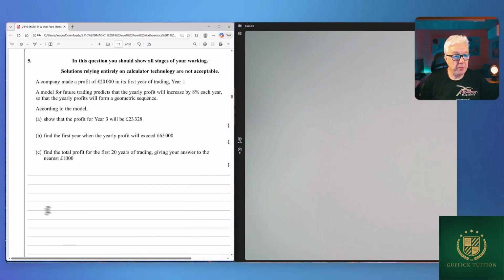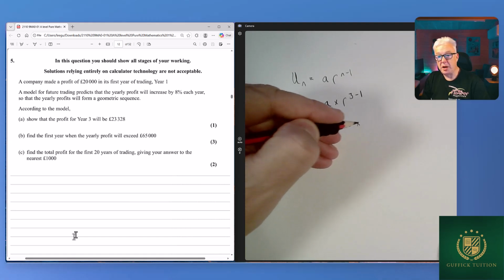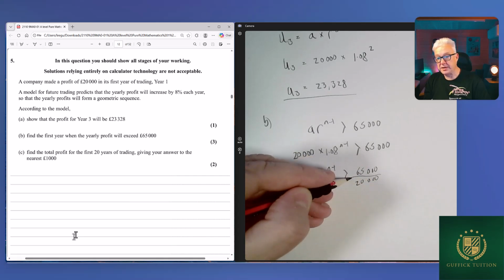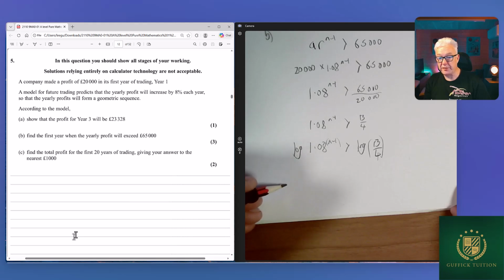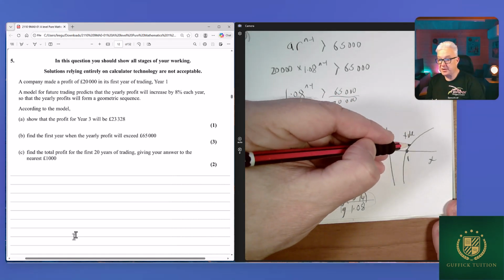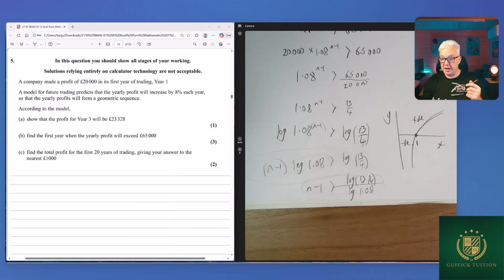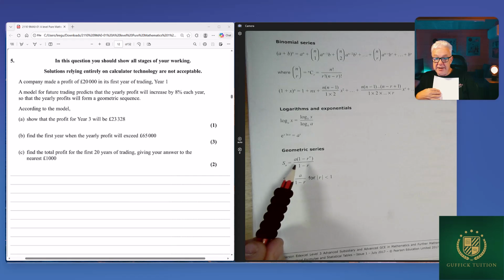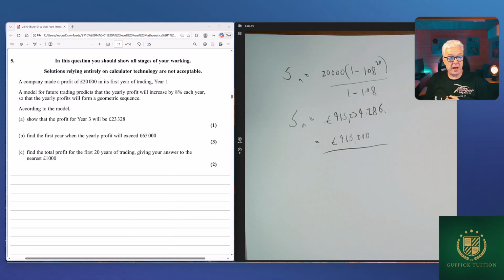Geometric Sequences & Series (Q5 A2 P1 Edexcel 2021)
📞 𝗕𝗼𝗼𝗸 𝗮 𝗳𝗿𝗲𝗲 𝗰𝗼𝗻𝘀𝘂𝗹𝘁𝗮𝘁𝗶𝗼𝗻 In this video, Lee Guffick works through Question 5 from Edexcel A-Level Maths A2 Pure Paper 1 (2021) — a classic geometric sequence and series problem built around percentage growth, logarithms, and long-term modelling.

This question is typical of higher-mark Edexcel sequence questions because it blends modelling, inequalities with logs, and the sum of a geometric series, all in one structured context. Lee explains each stage carefully and highlights common examiner traps, particularly when solving inequalities involving logarithms.

⏱️ TIMESTAMPS:
0:00 – Question overview and modelling with a geometric sequence
0:29 – Writing the nth term formula
𝑢
𝑛
𝑎
𝑟
𝑛
1
u
n

=ar
n−1

0:44 – Part A: Calculating the profit in year 3
1:15 – Setting up the inequality for profits exceeding £65,000
2:05 – Solving a geometric inequality using logarithms
3:03 – Key warning: when log values are negative and inequality signs flip
4:21 – Interpreting the result and identifying the correct year
4:57 – Part C: Using the sum of a geometric series
5:37 – Rounding correctly to the nearest thousand
6:00 – Final exam advice and recap

✏️ TOPICS COVERED:

Geometric sequences with percentage growth

Using
𝑢
𝑛
𝑎
𝑟
𝑛
1
u
n

=ar
n−1
 in context

Solving inequalities using logarithms

Interpreting logarithmic results correctly

Sum of a geometric series

Rounding to a specified degree of accuracy

💯 EXAM TIPS:

Always identify
𝑎
a and
𝑟
r clearly before writing formulas

When dividing an inequality by a logarithm, check whether it is positive or negative

Remember that “first exceeds” means you must round up to the next whole term

Follow rounding instructions exactly — especially in financial contexts

📚 ABOUT GUFFICK TUITION:
Lee Guffick is a former Head of Mathematics and A-Level Examiner helping students achieve A and A star grades and secure places at top universities including Oxford, Cambridge, and Ivy League institutions. His teaching focuses on clarity, structure, and examiner-approved methods.